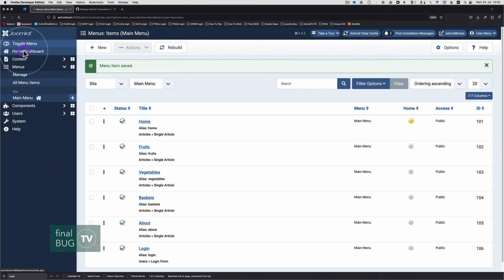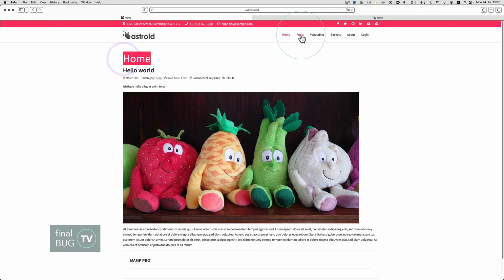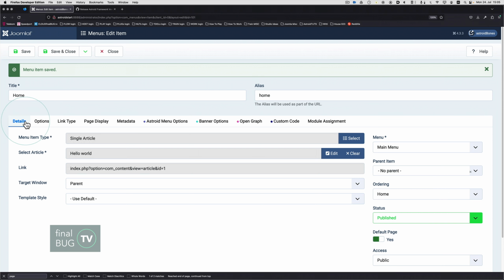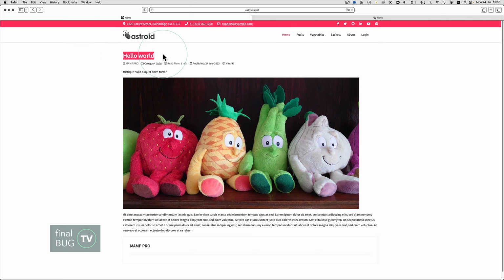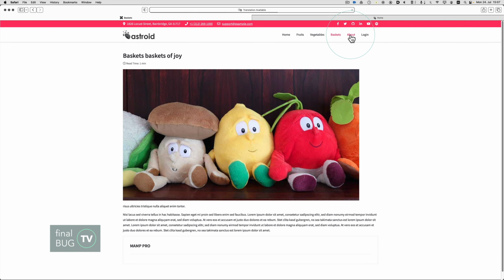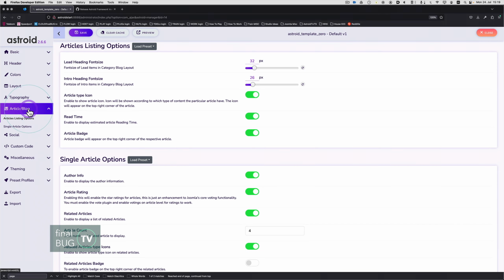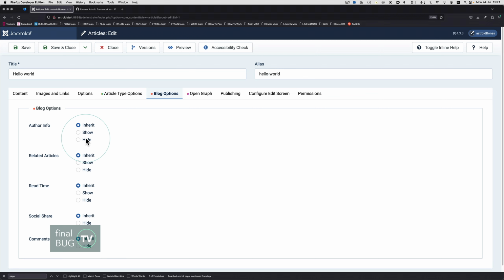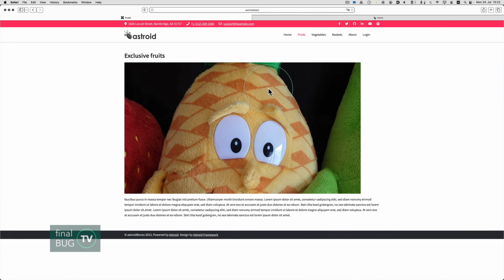Part 4: Remove Unwanted Formatting Like a Pro | Joomla Astroid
🚀  Part 4 of our Complete Joomla + Astroid Framework Tutorial!
Struggling with ugly Joomla sites? Learn how to remove unwanted Joomla formatting and clean up messy article elements for a professional website look.

⏱️ In this crucial formatting tutorial, you'll master:

✅ How to remove unwanted Joomla formatting from articles
✅ Clean up author names, publish dates, and hit counters
✅ Fix Joomla article display problems using the 3-level system
✅ Control exactly what appears on your Joomla website
✅ Make Joomla look professional with Astroid Framework
✅ Best practices for blog vs business website formatting

🔧 What You'll Master in Part 4:

• Remove clutter like read time, author info, and publication dates
• Understand why some formatting appears and how to control it
• Navigate Global Parameters, Menu Settings, and Article Options
• Apply formatting rules that work for your specific website type
• Use Astroid's enhanced article formatting capabilities

💡 Tired of Complicated Joomla Tutorials?

This step-by-step guide reveals Joomla's formatting hierarchy in simple terms. No more mystery formatting appearing from nowhere - just clean, professional articles that look exactly how you want them.

📺 Complete 7-Part Series:

This is Part 4 of our comprehensive beginner series. This builds directly on the image integration from Part 3.

📍 Video Timestamps:

03:39 - Breaking the Menu Item Joomla Global Format Rule
03:57 - Joomla 3rd Steps = Article Formatting
05:34 - Breaking the Article Joomla Global Format Rule
06:17 - Astroid Sneak Peak at formatting we need to remove
06:36 - Astroid 1st Steps = Read Time and Author
07:26 - Breaking the Article Astroid  Format Rule
08:57 - Some Rough and Ready Tips for Formatting

🎯 Perfect For:

Joomla beginners confused by messy article formatting
Anyone asking "how do I clean up my Joomla site?"
Business owners wanting professional-looking Joomla websites
Web developers learning Joomla customization without coding

💭 Key Problem Solved:

Learn the "specific beats generic" rule that controls all Joomla formatting. Article Options override Menu Options, which override Global Options. Understanding this hierarchy is the secret to mastering Joomla design.

🏆 Why Choose Astroid Over Other Joomla Frameworks:

While other frameworks make formatting complicated, Astroid gives you visual control over every element. This tutorial shows you formatting flexibility that rivals WordPress customization.

By the end of this Joomla tutorial, you'll understand exactly why certain formatting appears and how to control every element. Transform your messy Joomla articles into clean, professional content that converts visitors.

📺 Complete 7-Part Beginner Series:

Part 1: Getting Started with Joomla & Astroid Basics
Part 2: Master Categories, Articles & Menus
Part 3: Professional Images & Media Management
Part 4: Remove Unwanted Formatting Like a Pro ◀ 🟢 YOU ARE HERE!
Part 5: Advanced Module Control & Layout Mastery
Part 6: Beautiful Design Without Code
Part 7: Typography & Final Polish

🎯 New to Joomla? You're in the right place! This is our complete beginner foundation.

🏛️ About This Channel: Independent Astroid Framework tutorials providing comprehensive, structured learning paths for Joomla-Astroid mastery. Our Promise: Complete, functional results. No component bloat. Professional solutions using core features.

Hard-won expertise. Professional tutorials. Sustainable sites.